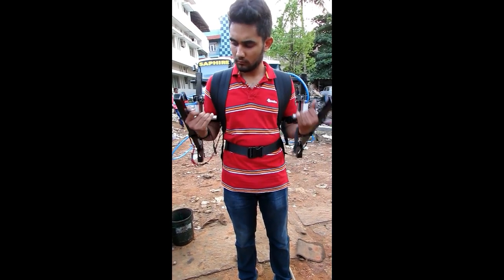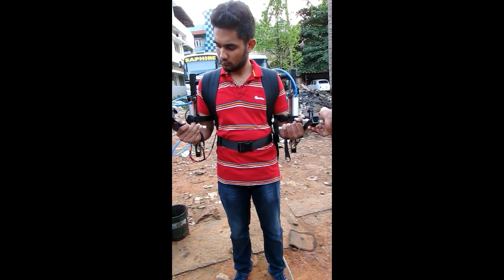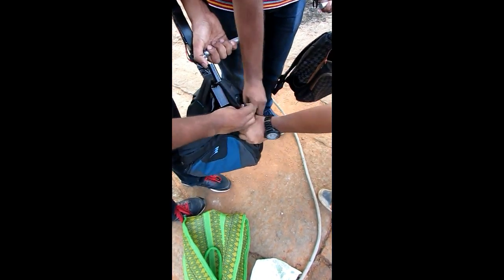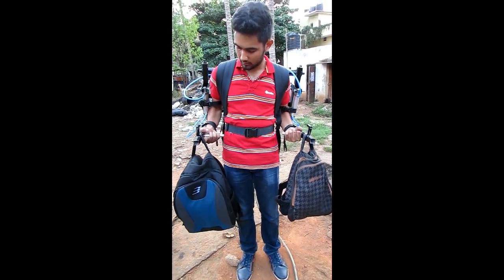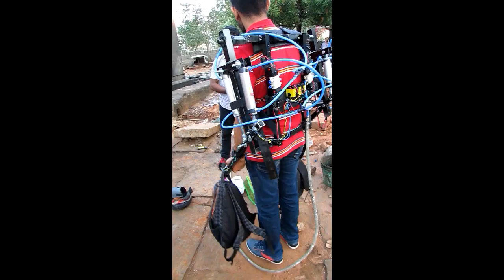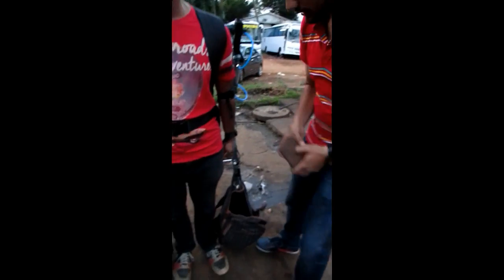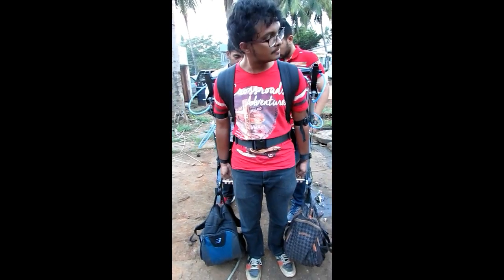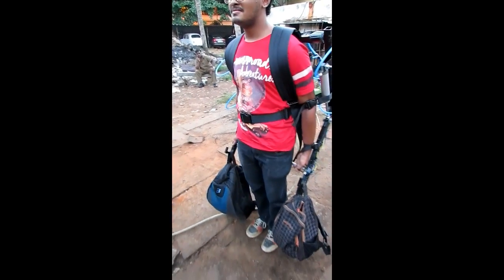PNEUMATIC POWERED EXOSKELETON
Final year engineering project- Pneumatically Powered Upper Body Exoskeleton for Assistive Lifting
SIr MVIT, Bangalore
Karnataka, India